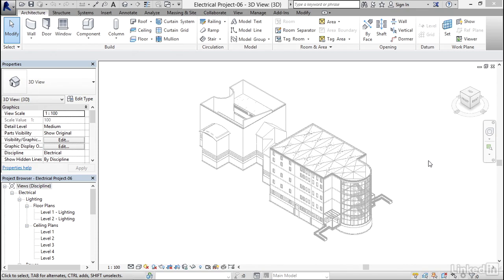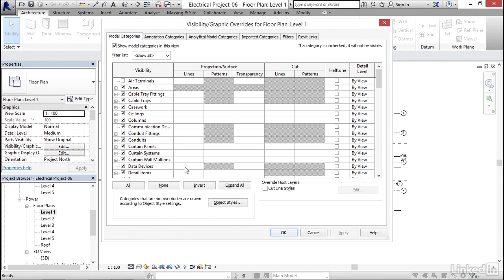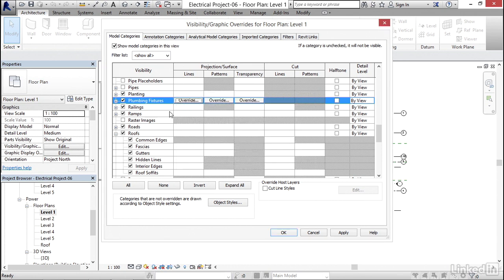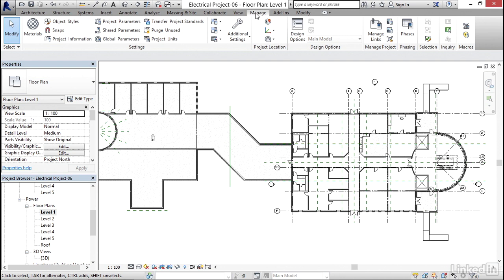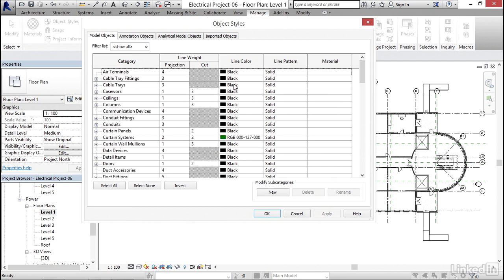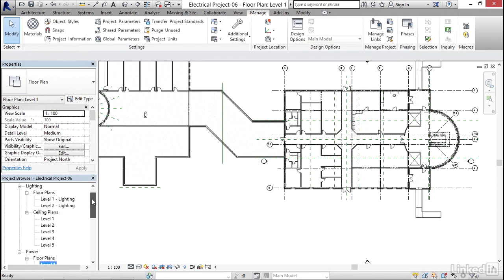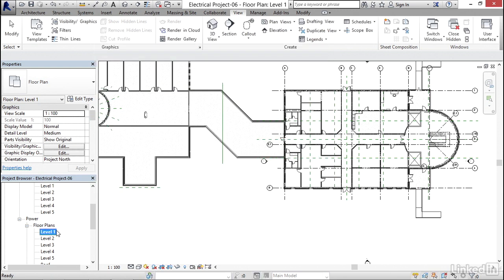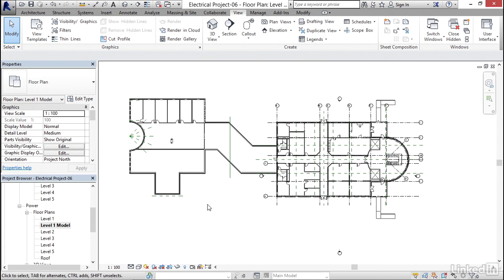How to View the models in Visibility Graphics in the Revit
Viewing the models